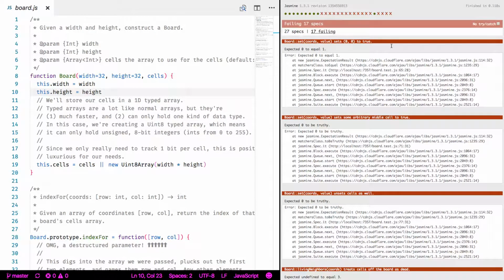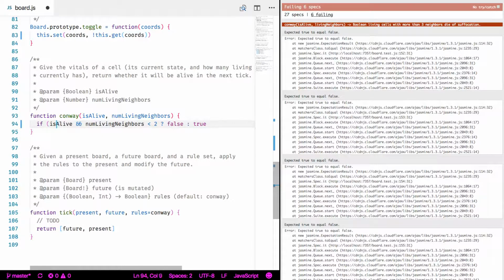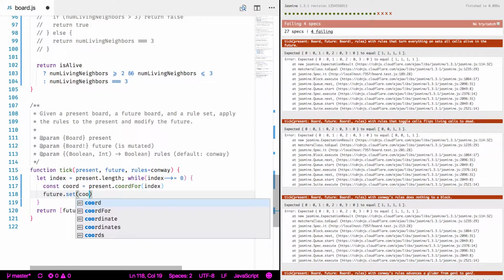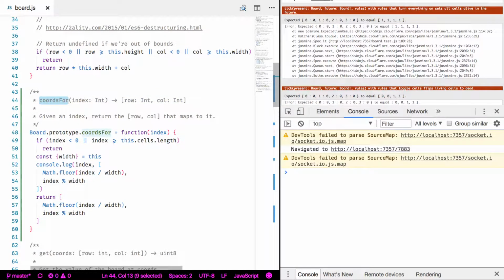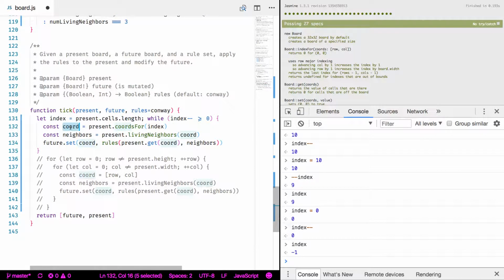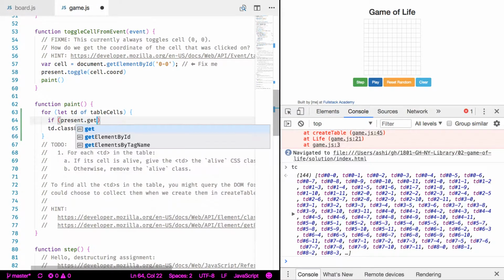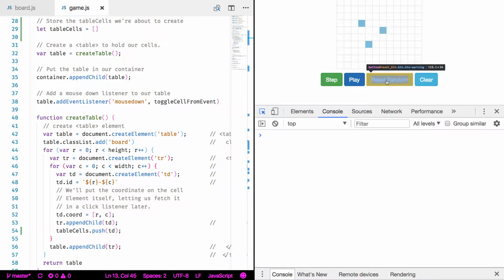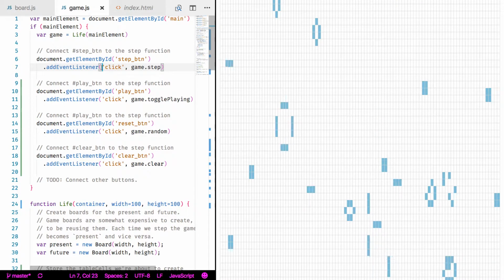Live Review: Game of Life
Livecoding the game of life.

Cohort: 1801-GH-NY-Jr